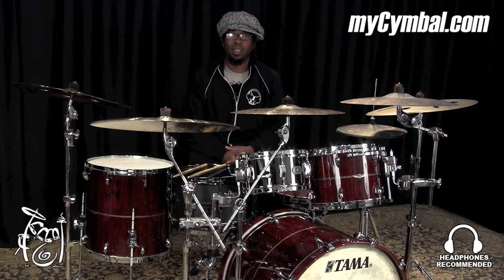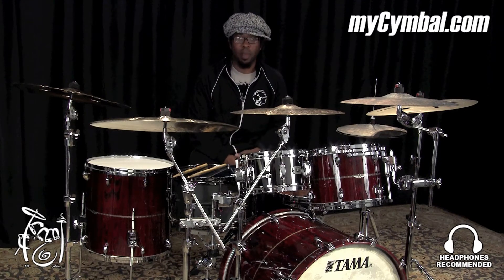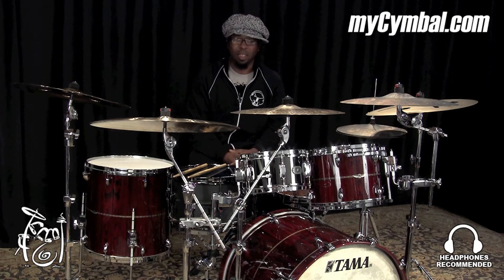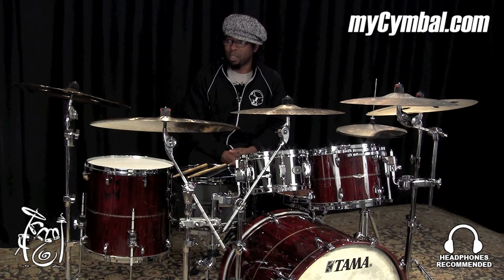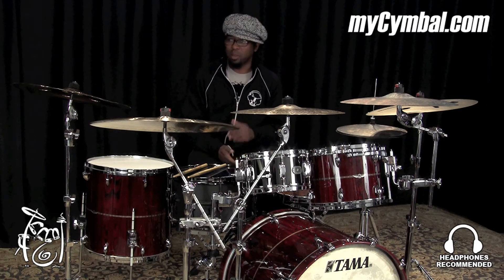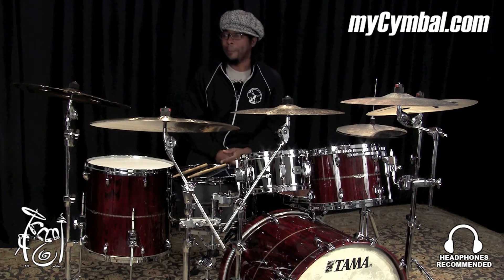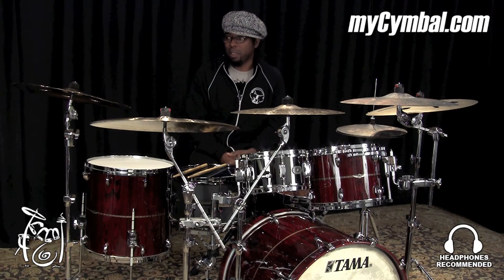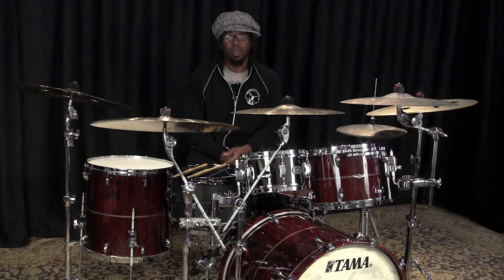Meinl 19" Generation X China Crash Cymbal - Robert 'Sput' Searight 1284g (GX-19CHC-B-1060115HH)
Other gear used in this video:
• Cymbals (From drummer's L to R): Meinl 14" Byzance Vintage Pure Hi Hat Cymbals, Meinl 20" Byzance Vintage Trash Crash Cymbal, Meinl 18" Byzance Vintage Pure Crash Cymbal, Meinl 16" Byzance Dark Crash Cymbal, Meinl 22" Byzance Jazz Big Apple Ride Cymbal